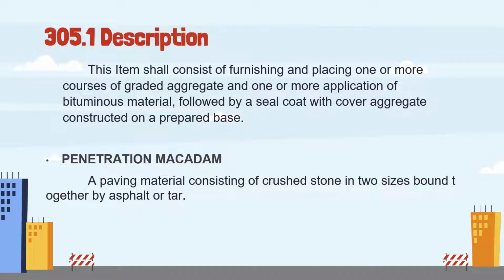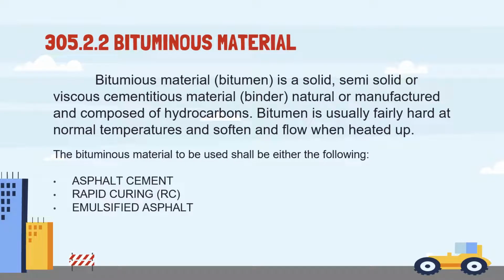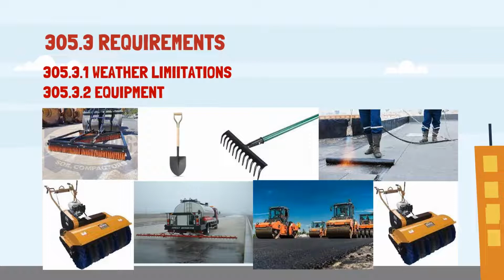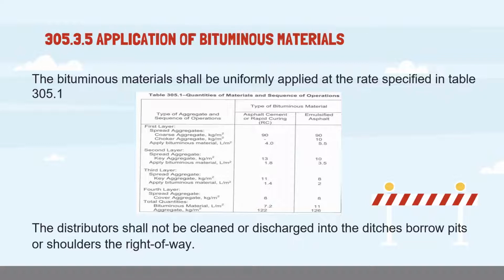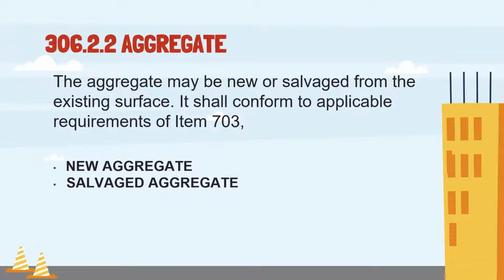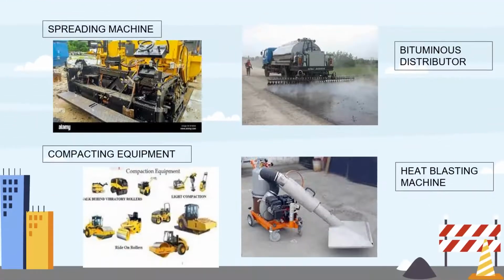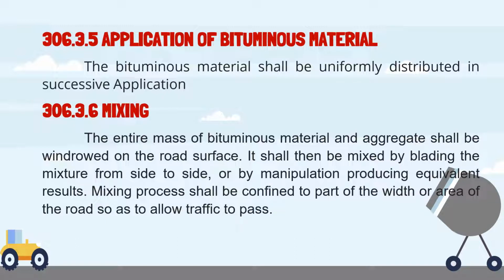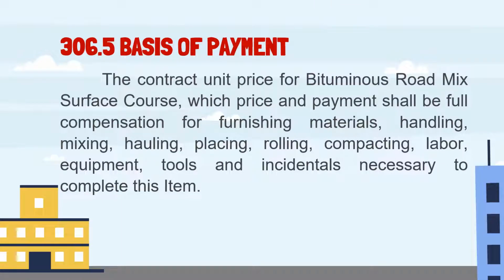Malicay Reponte Group 5305 306